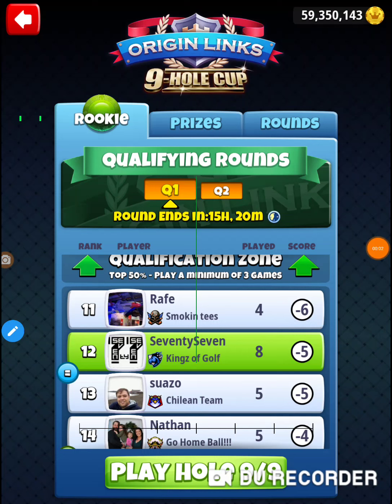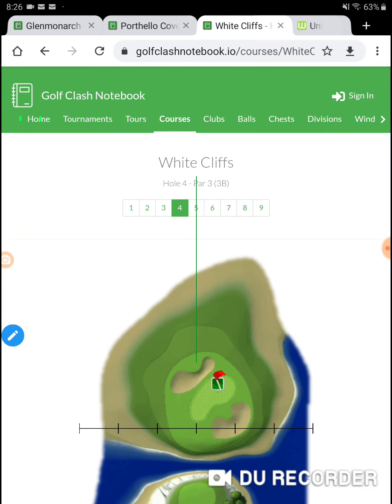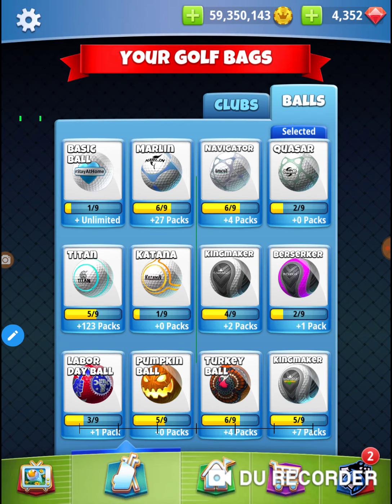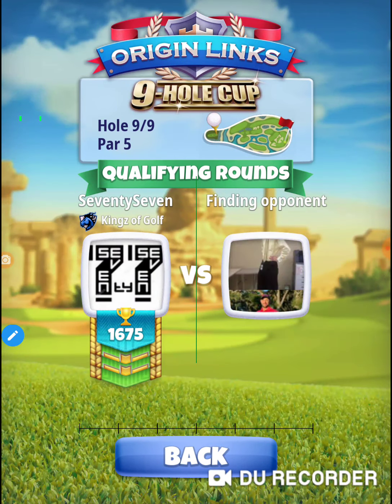Golf Clash Porthello Cove Hole 5 Par 5